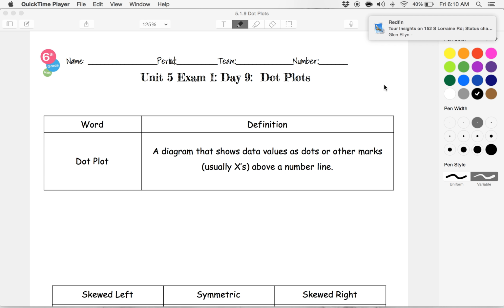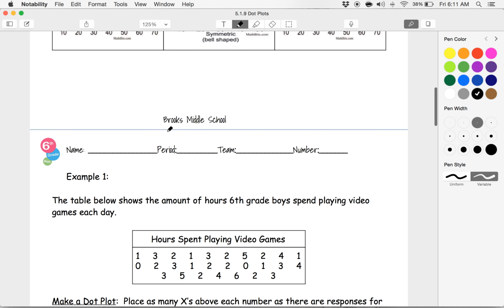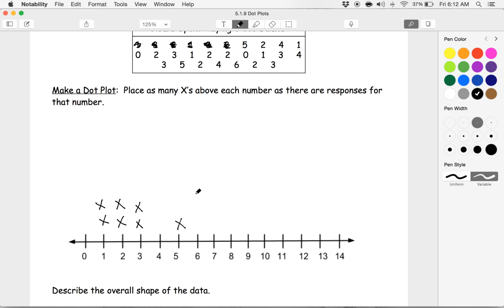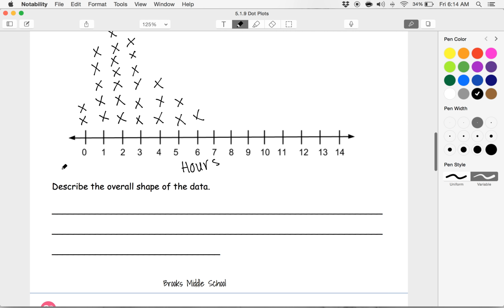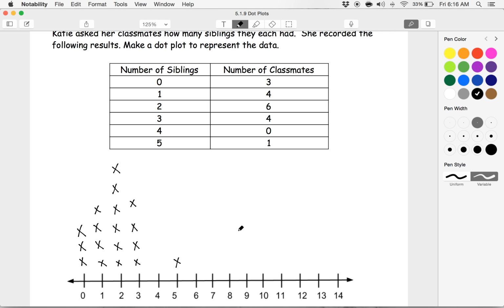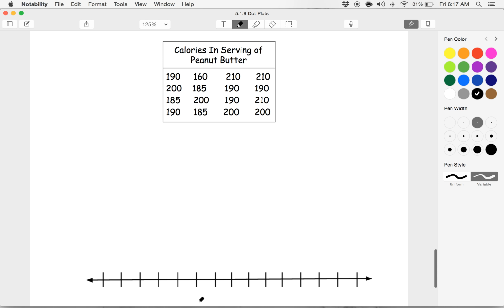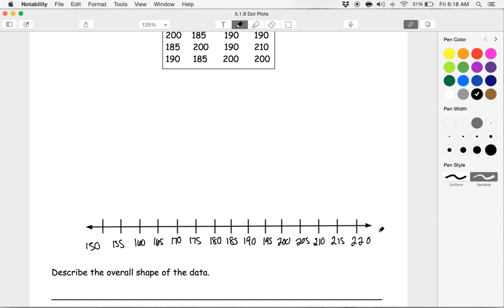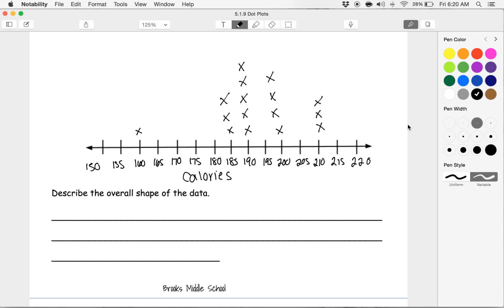5 1 9 Notes